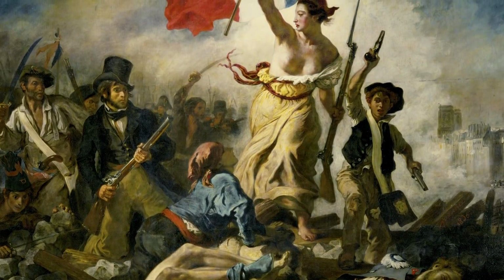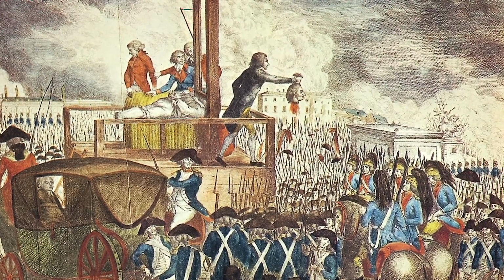Unit III - Video #1 Nationalism and Revolution 1750 1900